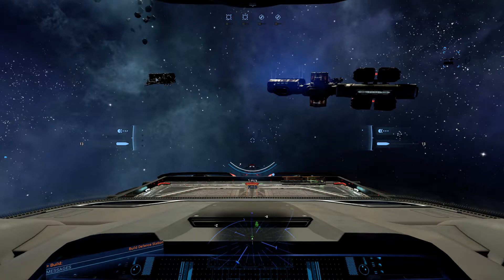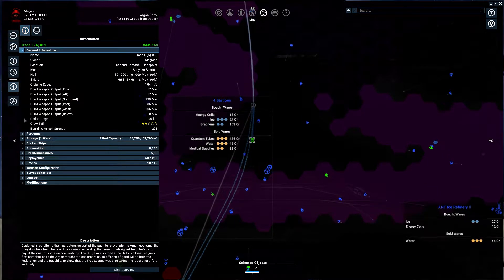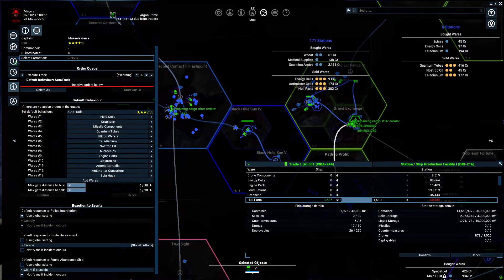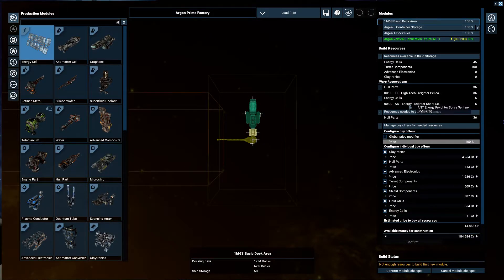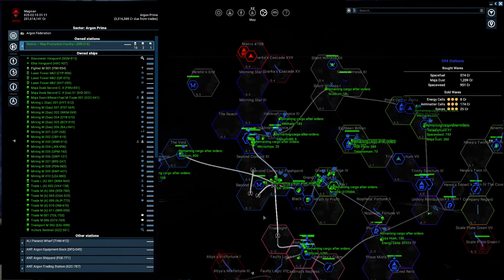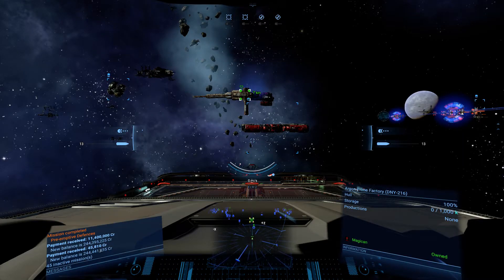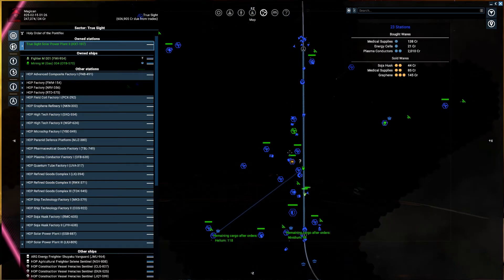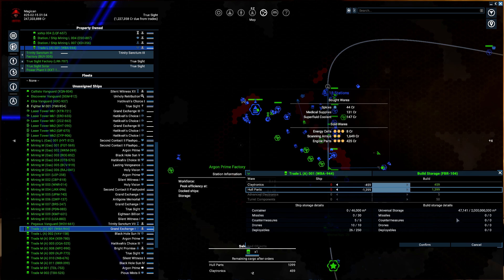Let's Play X4 Foundations - Part 109 - The same with Station missions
Going back to complete "station missions" as more credits are needed. Everything below 4 millions are to cheap to do.